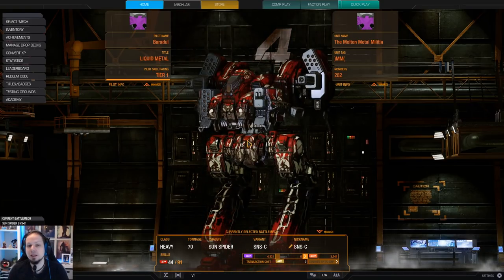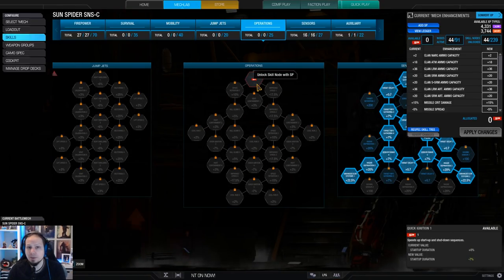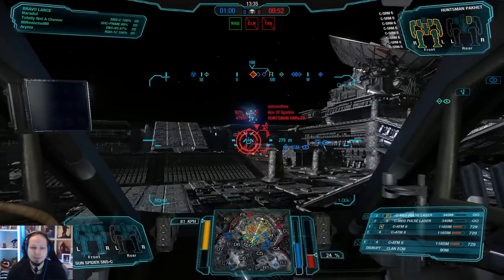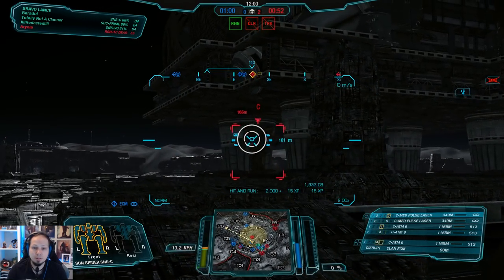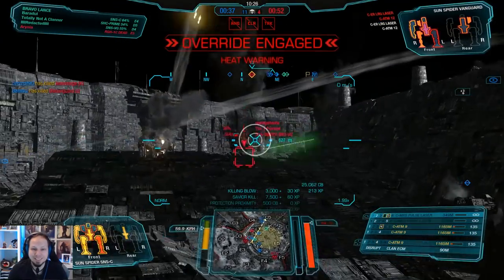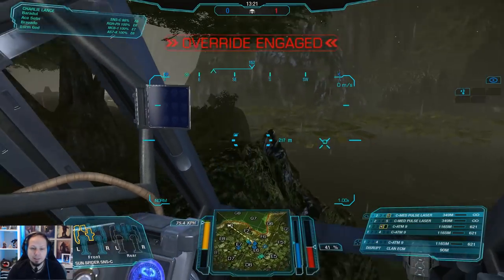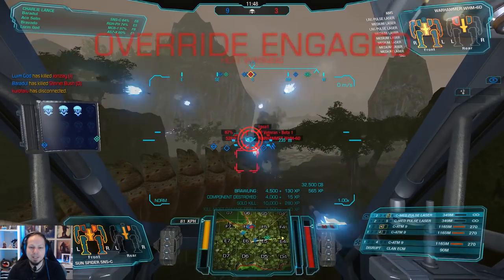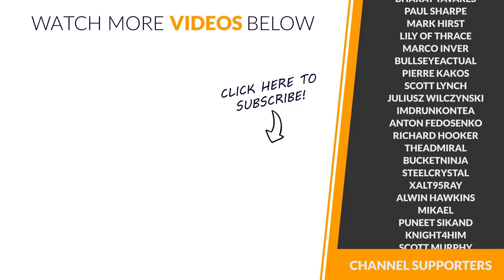70 ton ATM Spam Sun Spider! Mechwarrior Online The Daily Dose #464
The Sun Spider is a really good ATM carrier. It's a relatively tall Mech with high mounts for it's weapon system which makes it fairly easy to peek above structure, get locks and dive down again while the missiles arc over the terrain. Add ECM to the composition and you can do that without getting noticed.

Being a 70 ton Mech with Endo Steel and Ferro Fibrous unlocked the Sun Spider also has enough free space and weight to carry 3 ATM9s reliably. Our backup weapons are only 2 Medium Pulse Lasers but it's better to have 14 damage to defend yourself (or snipe for damaged components) than nothing.

Loadout:
3x ATM9
2x Medium Pulse Laser
Clan ECM